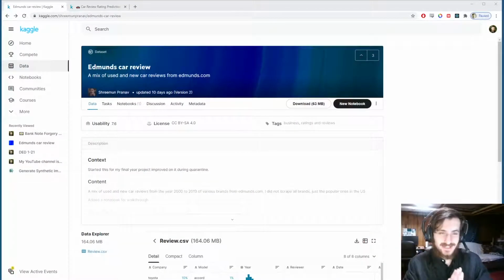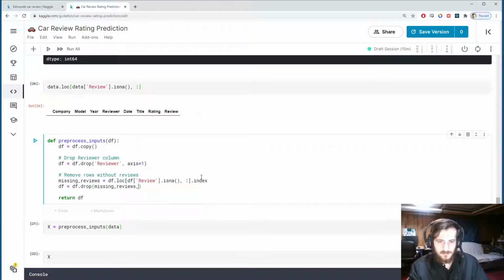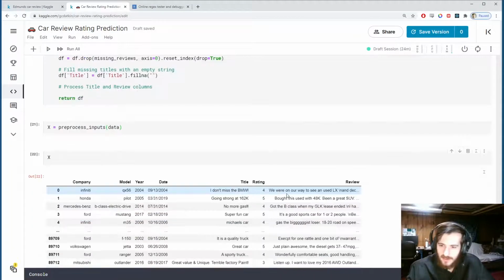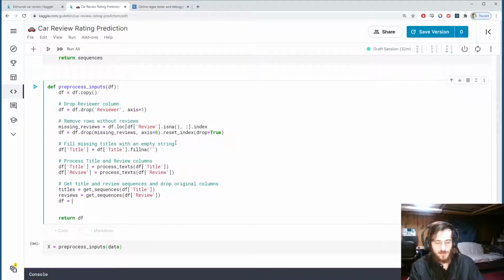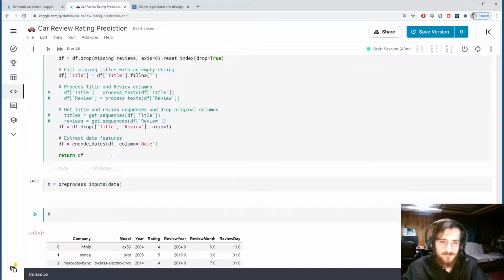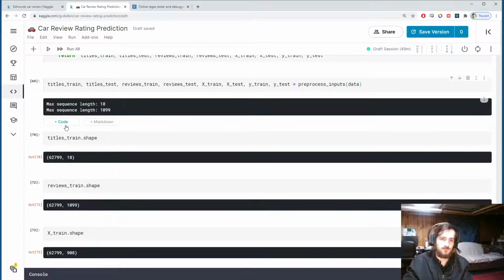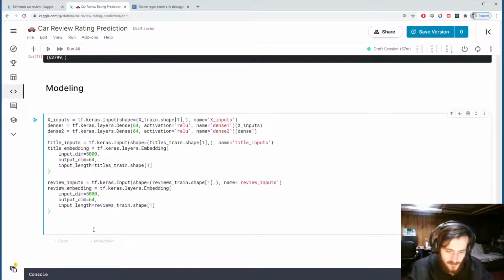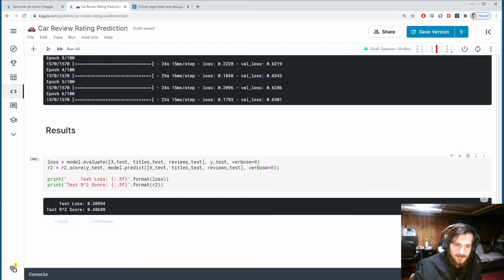Car Review Rating Prediction (Multi-Input NN) - Data Every Day #164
On today's episode, we are looking at a dataset of car reviews from edmunds.com and trying to predict the rating associated with a given review. We will be using a multi-input TensorFlow/Keras neural network to make our predictions.